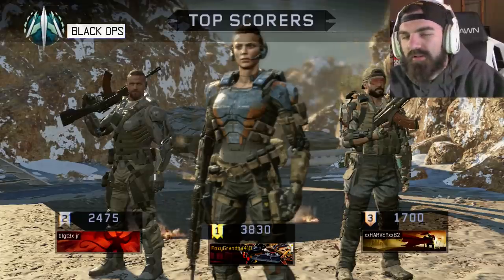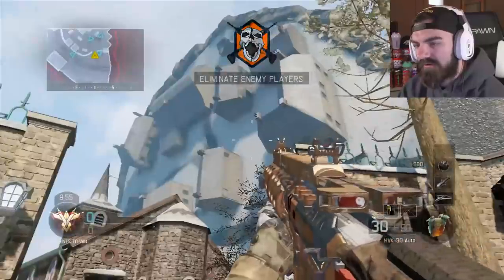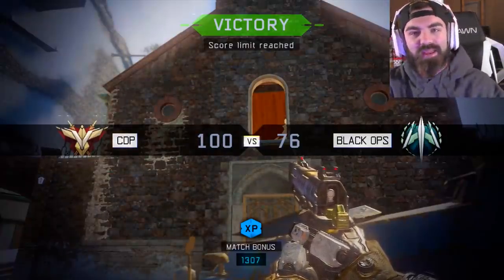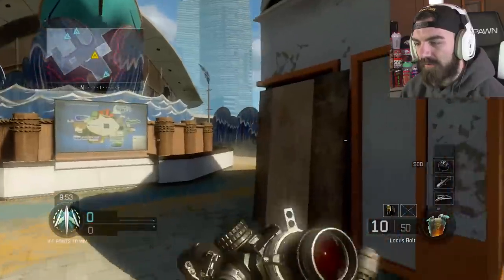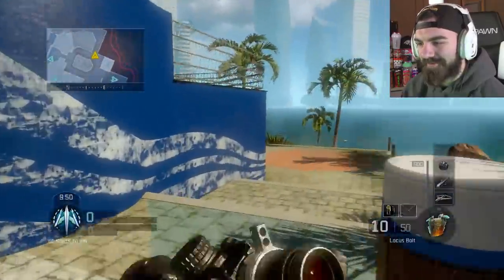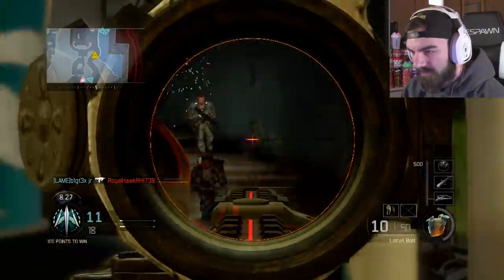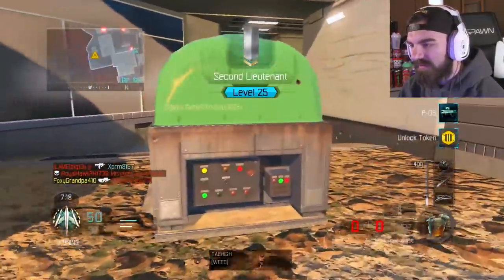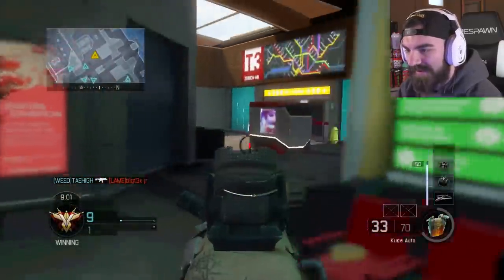This is Black Ops 3 On The Xbox 360 in 2020...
So this is Call of Duty Black Ops 3 on the Xbox 360 in 2020... is it bad? Let's find out. | Foxy Grandpa